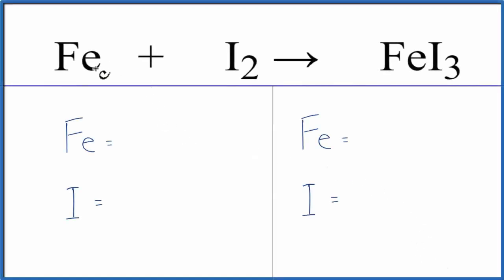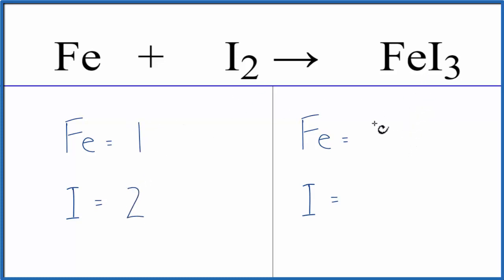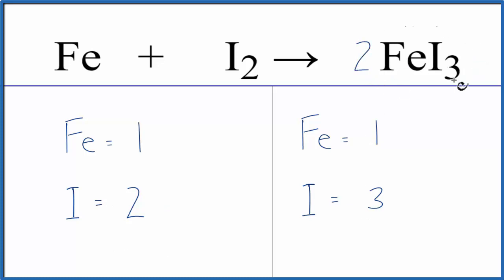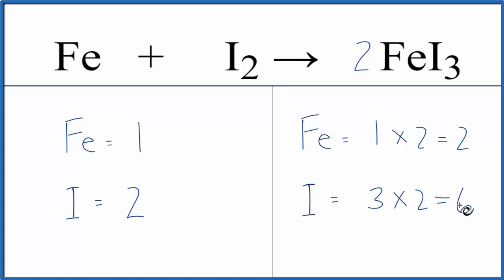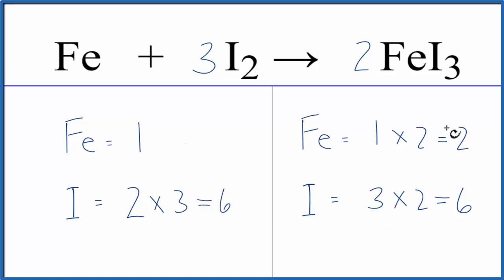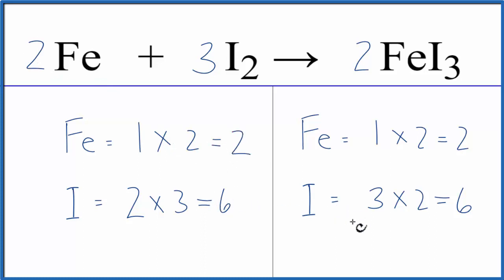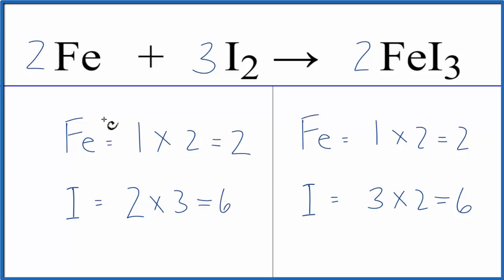How to Balance Fe + I2 = FeI3 (Iron + Iodine )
In this video we'll balance the equation Fe + I2 = FeI3 and provide the correct coefficients for each compound.

To balance Fe + I2 = FeI3 you'll need to be sure to count all of atoms on each side of the chemical equation.

Once you know how many of each type of atom you can only change the coefficients (the numbers in front of atoms or compounds) to balance the equation for Iron + Iodine .